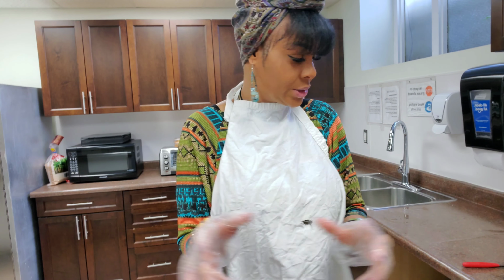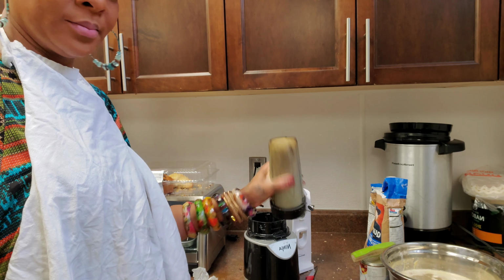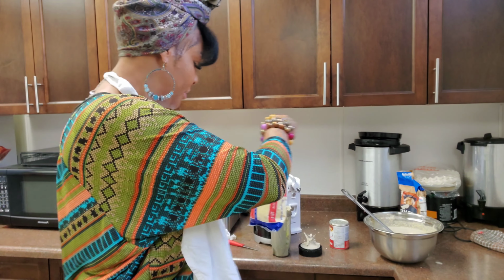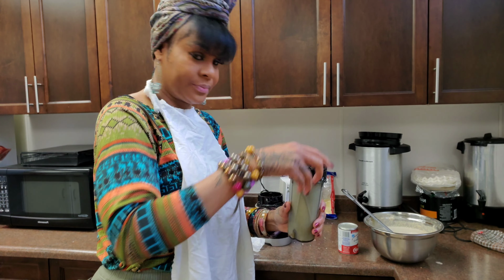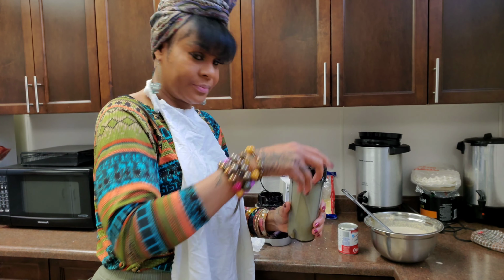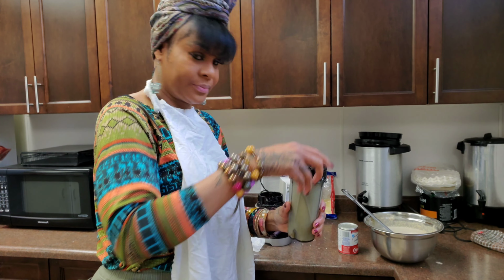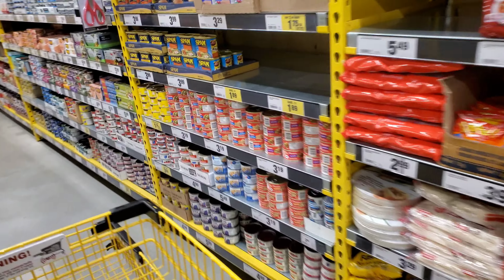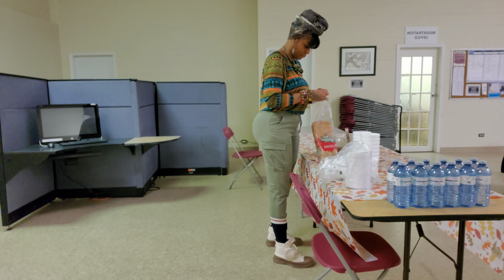another episode of platinum kitchen the menu for today is cornmeal banana and oatmeal. 🫕🍖🌭🧇🥡🥣🍗🌯🥐🍢🥘🧇🥜